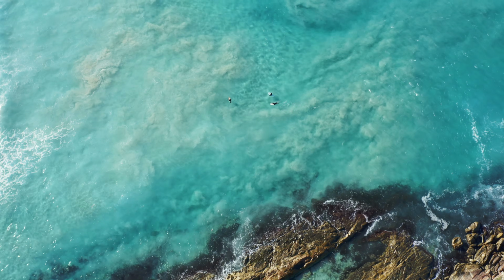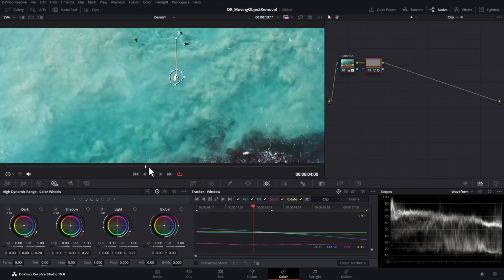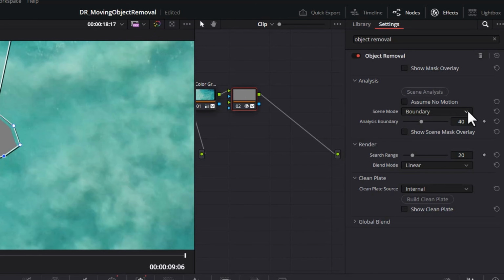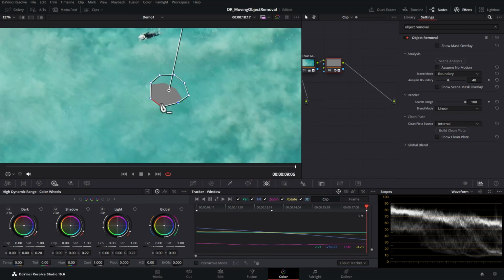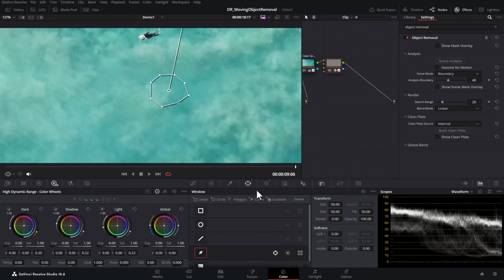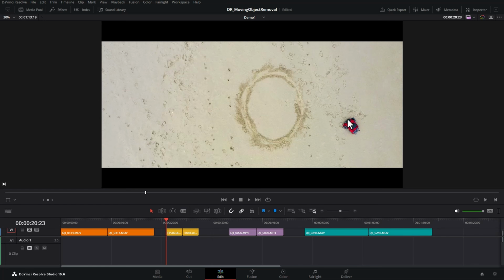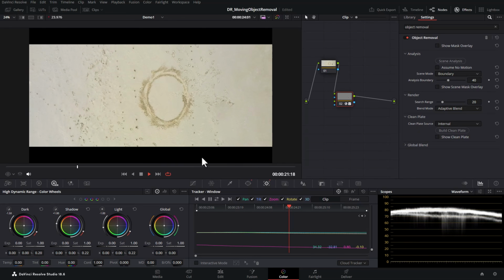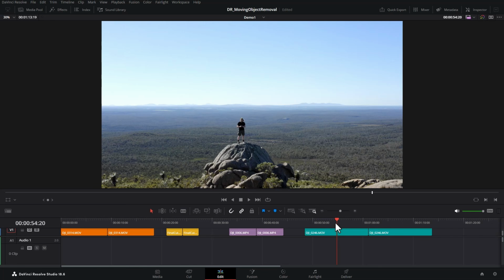How to Remove a MOVING OBJECT in DaVinci Resolve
How to remove an object from a video in DaVinci Resolve. In this video we're looking at how to get rid of moving objects in Resolve. Learn how to use the Object Removal tool with tracking and power widows to delete objects in your video. If you want to make an object disappear in DaVinci Resolve this tutorial is for you.

== Cameras & Lenses ==

▷ Osmo Pocket 3 Creator Combo

== Lighting ==

== Other ==